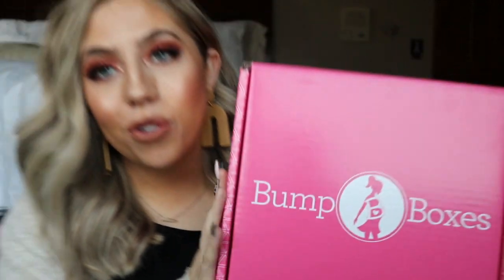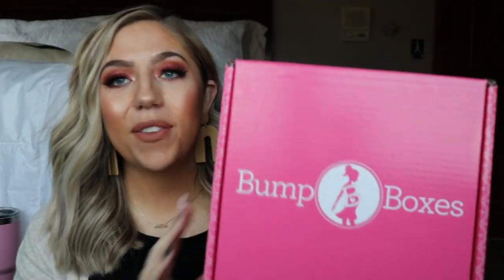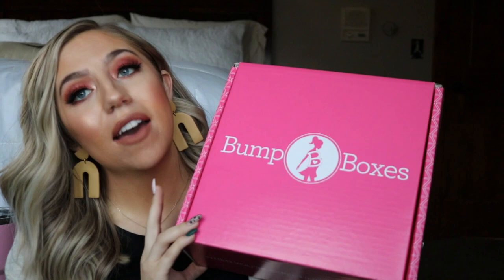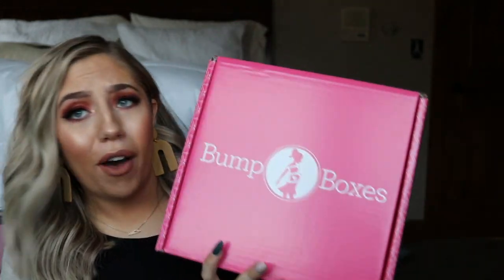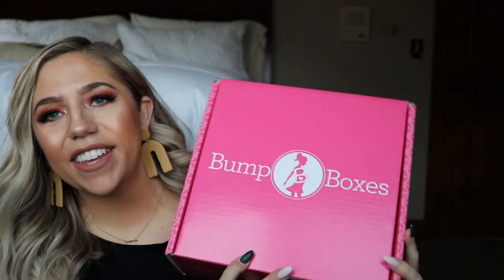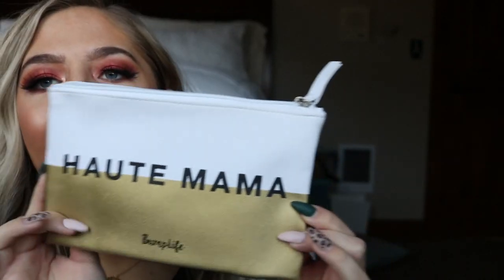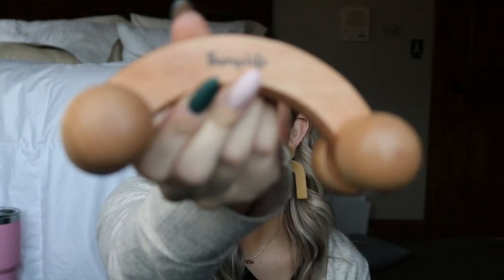BUMP BOXES UNBOXING || Abbie Klein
I filmed this video a couple months ago but had never got to uploading it. I am now 40 weeks pregnant today and waiting for baby girl to make her appearance any day now! Hope you guys enjoy the video! xoxo Abbie

DISCOUNTS:
Smile Brilliant: lifewithabbie15